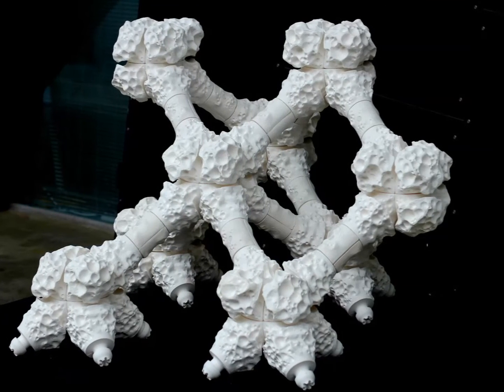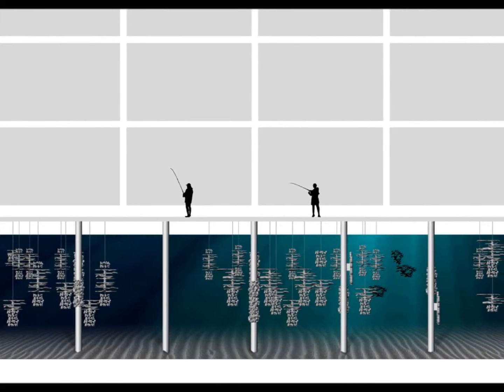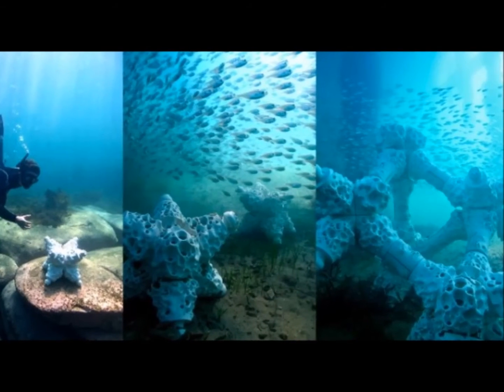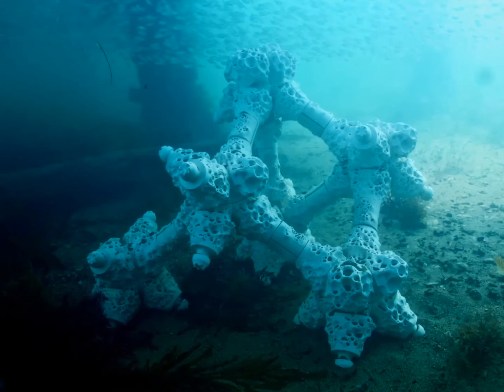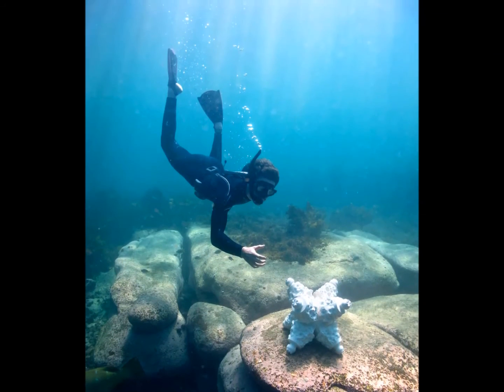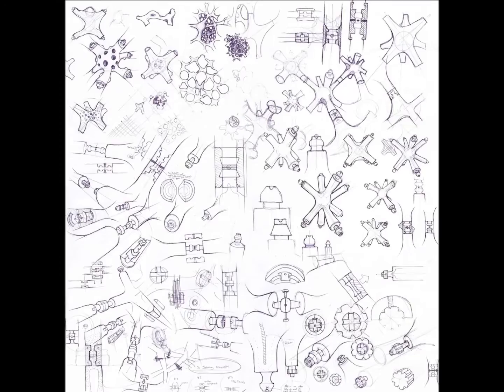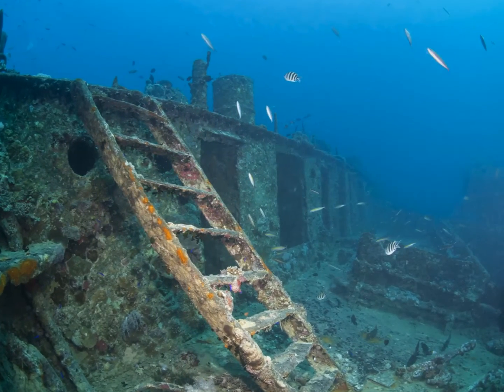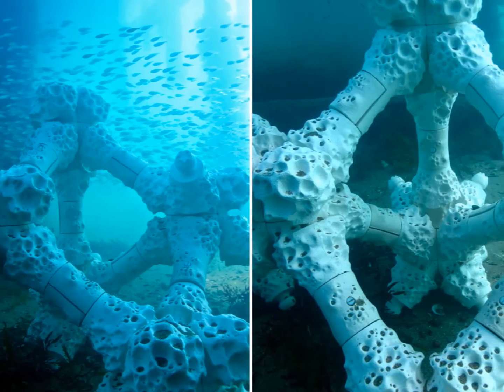Team 4 Presents... MARS – Modular Artificial Reef Structure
Penn State University, IST 110 , Section 002: INFO PEOPLE TECH (SP16 Sturdevant)

This video is Team 4's presentation of the semester long "Team Project", in which we chose MARS – Modular Artificial Reef Structure for our video project focus. We hope you enjoy, thank you!

Photos courtesy of Alex Goad & the Reef Design Lab.
T4 Contributors: Benton, Day, Jenkins, Rother, & Silva